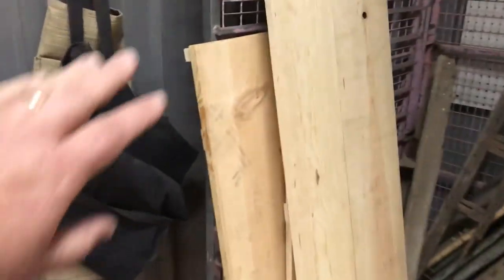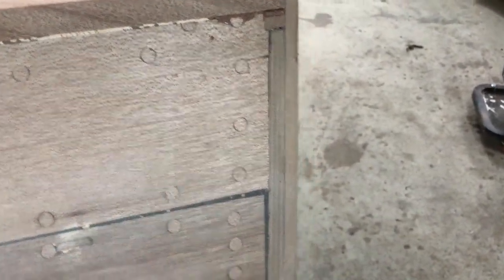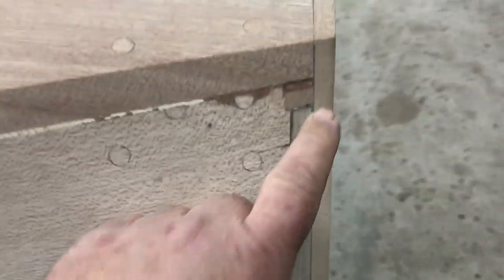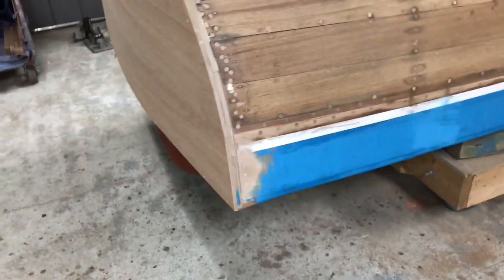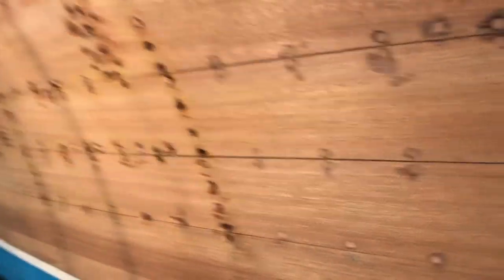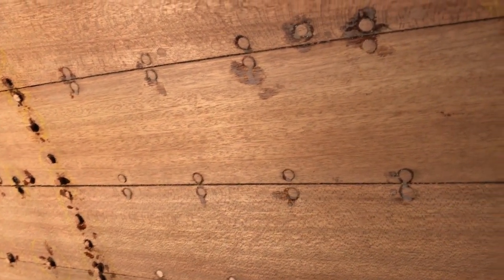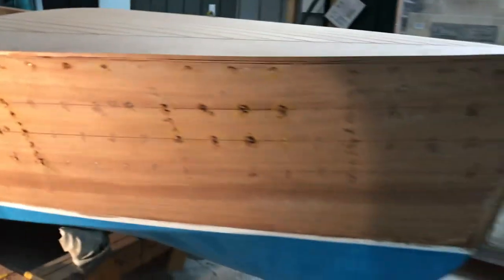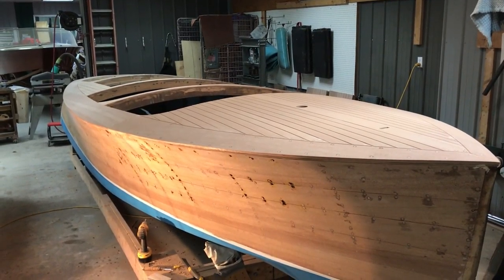1934 Chris Craft Update